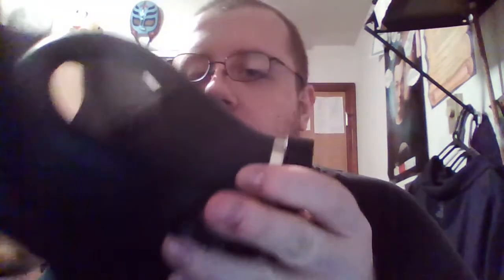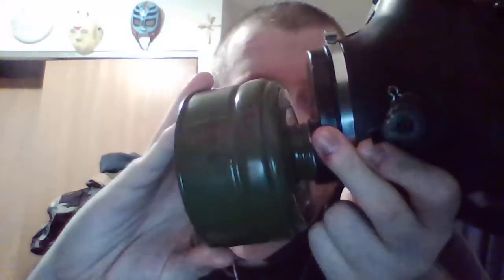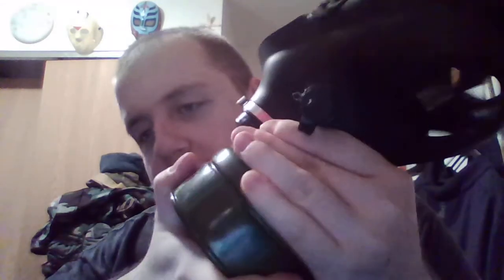Israeli gas mask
Israeli gas mask link,